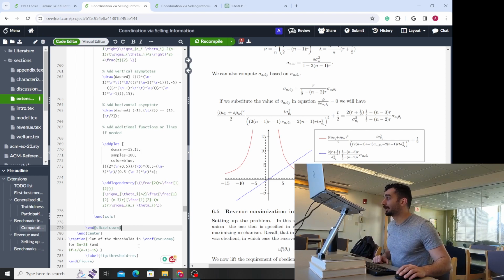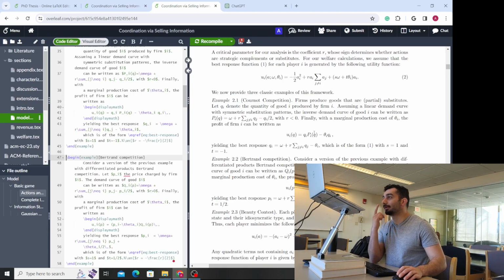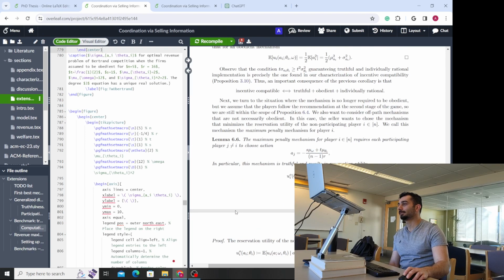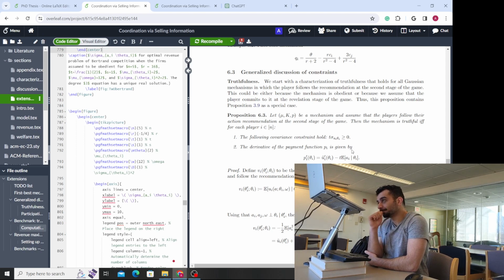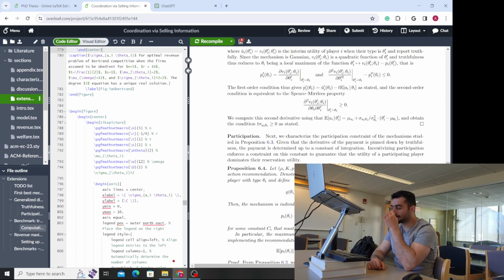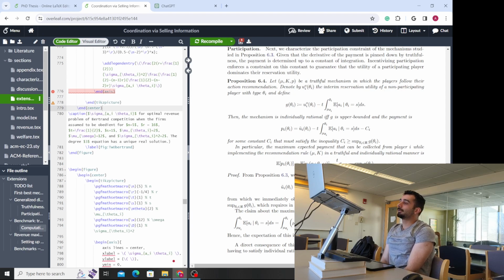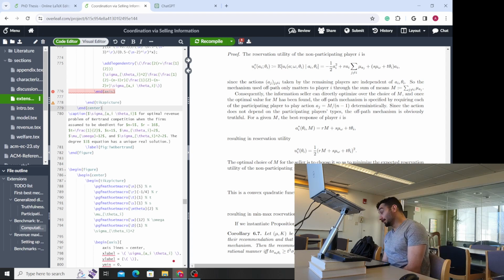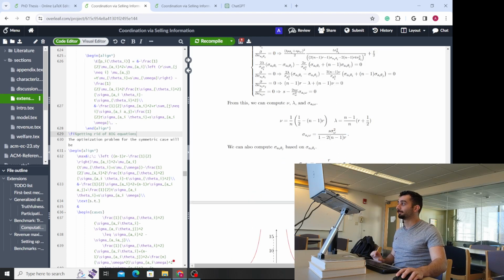Negativity was about to put me in trouble!